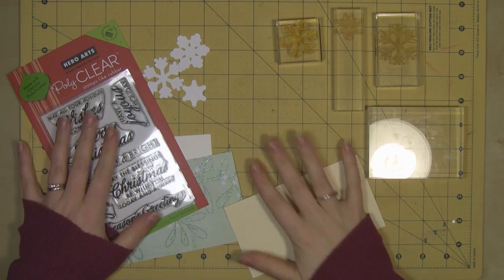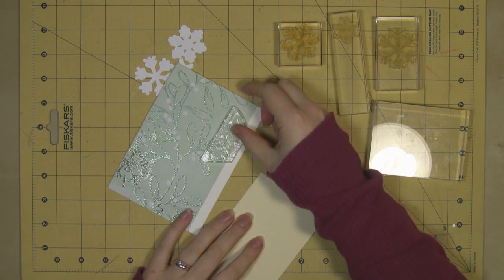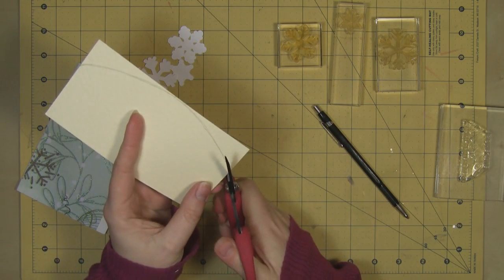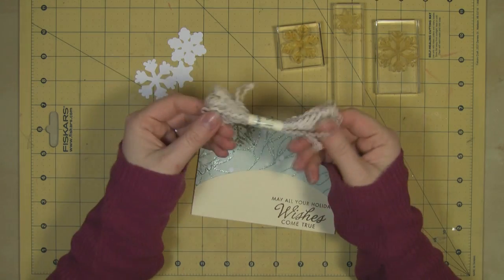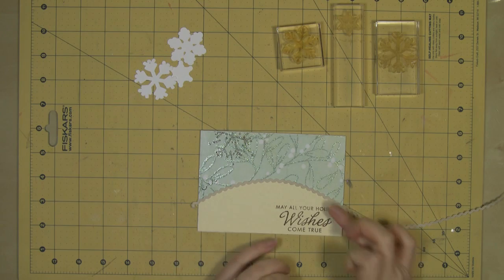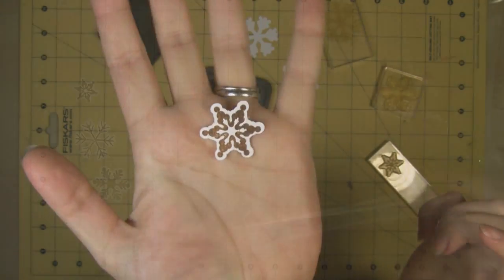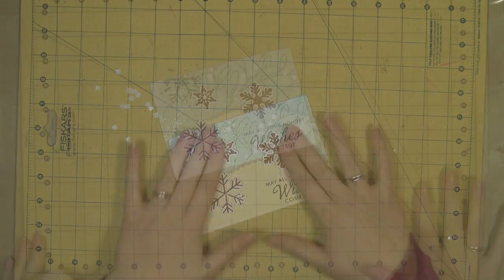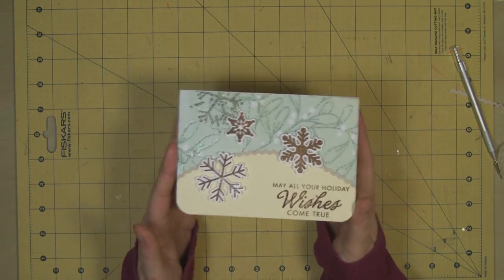Christmas 2010 - Card No.5 Holiday Wishes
Creating a Christmas card from start to finish.

Happy crafting! =)